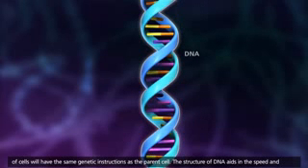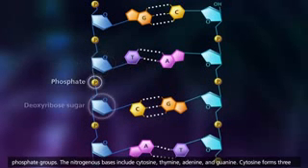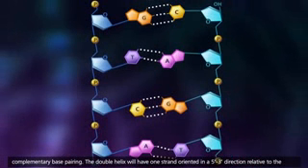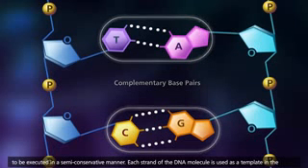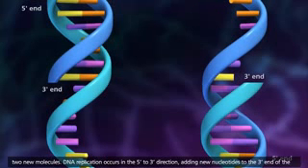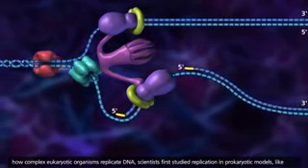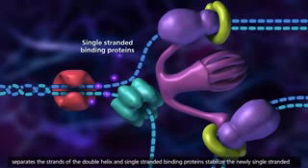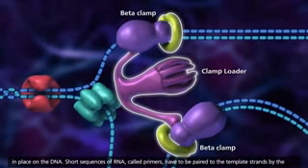Shashi classes; How DNA Replication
DNA replication is the process by which DNA makes a copy of itself during cell division.